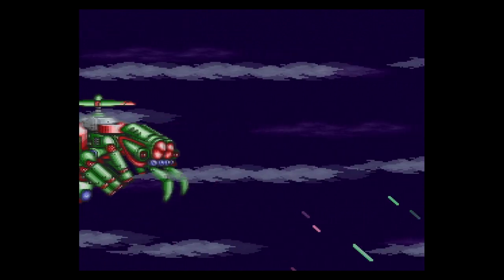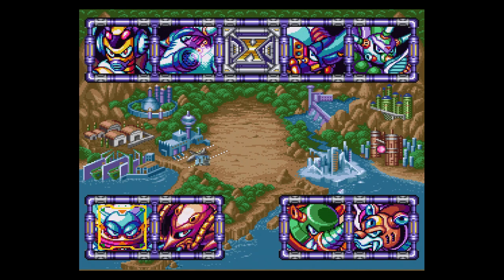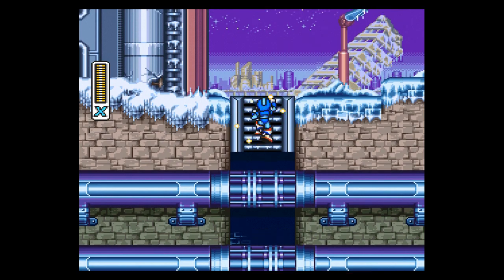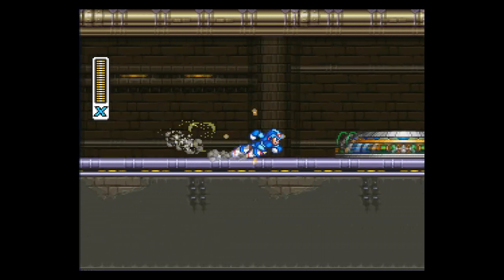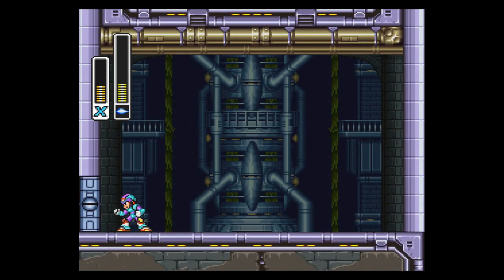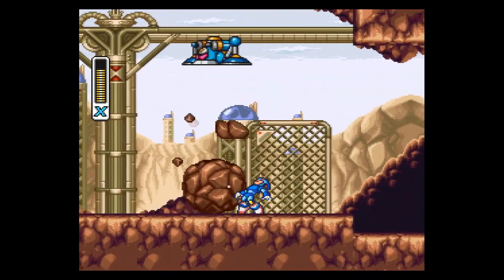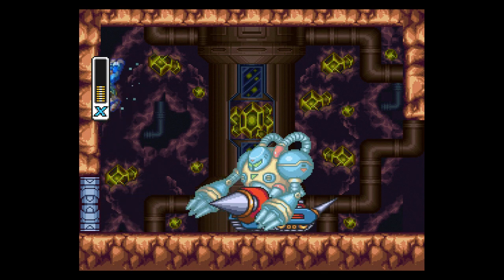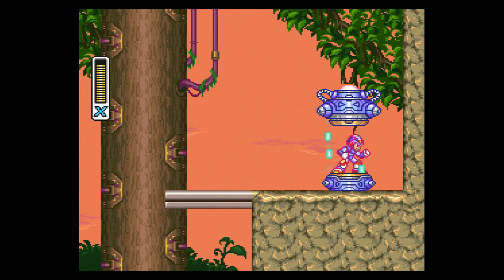Part 1: Megaman X3 - New Game Plus, Plays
Welcome to 'New Game Plus Presents', the channel dedicated to showcasing both classic and new games.

Now that i have played through Megaman X2 its time of course for X3 as i make my way through the series i start the last one to come out for the Super Nintendo.

All game play was recorded Myself using an Elgato capture card, played on an SNES. All rights of the product recorded belong to Nintendo.